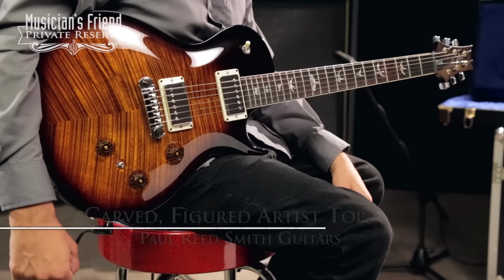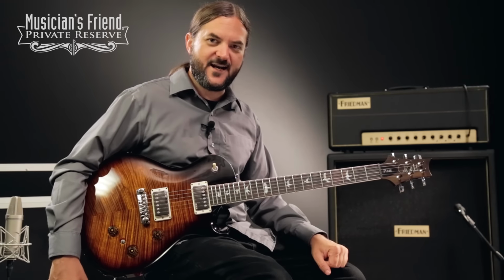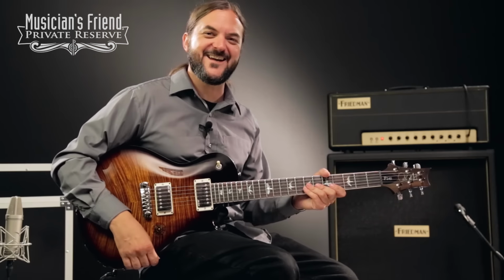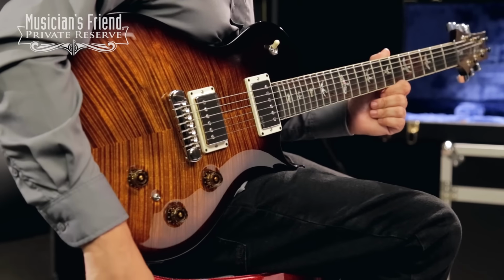PRS P245 Artist Package Carved Figured Maple Artist Top with Nickel Hardware Electric Guitar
Signal chain used on this guitar:

Cables: Mogami

Pedals: {Amp effects loop: Boss DD-7 Digital Delay → → Boss RV‑5 Digital Reverb}

Recorded at Musician’s Friend in June 2016.